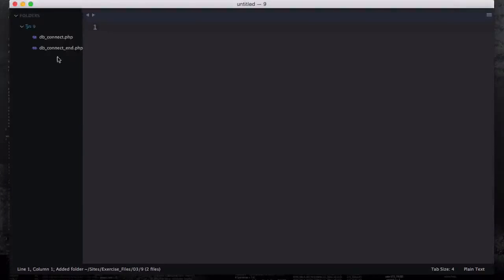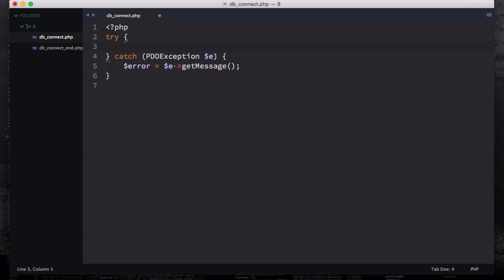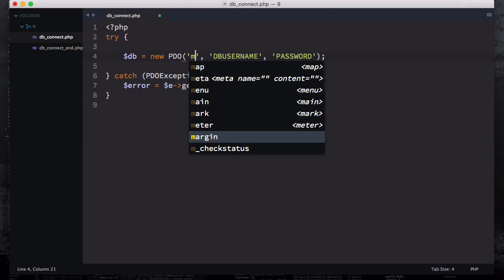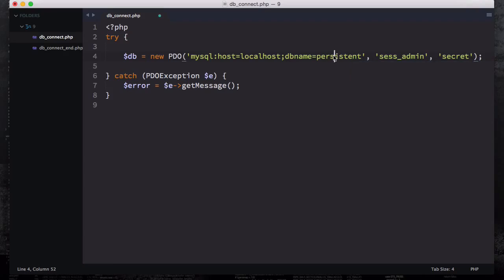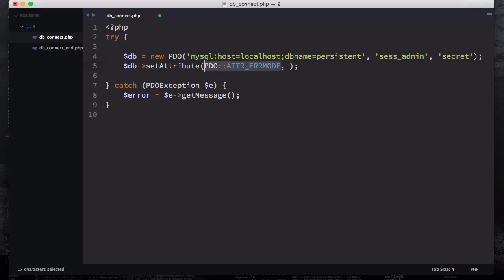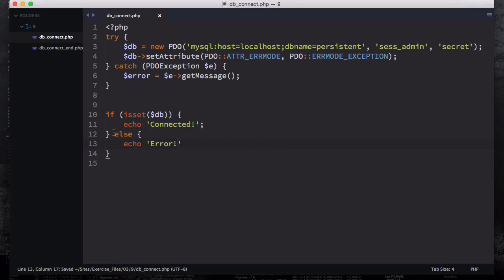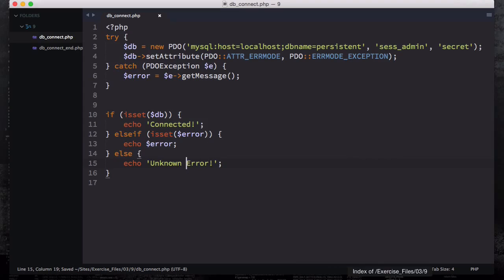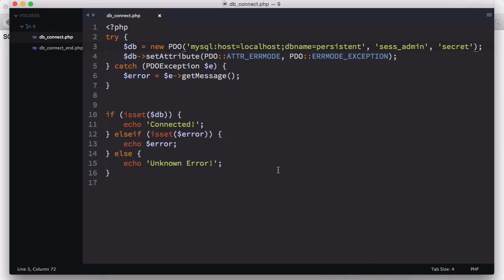9- Connect to Database